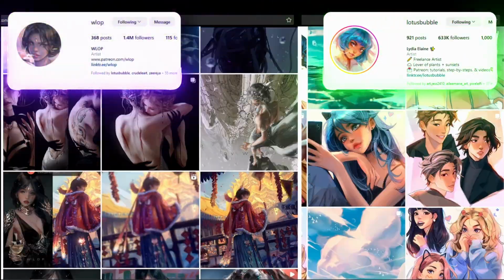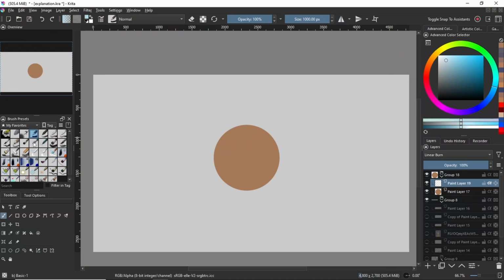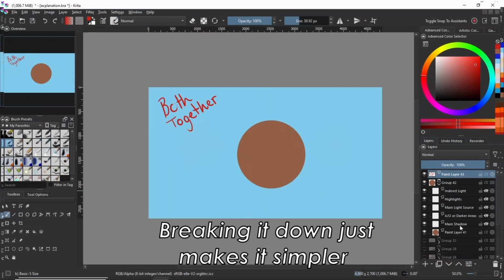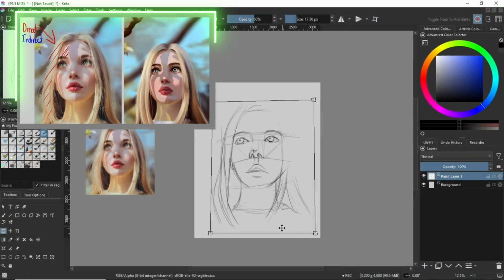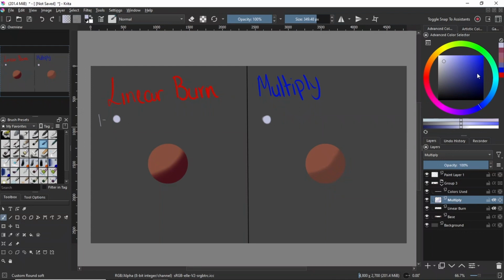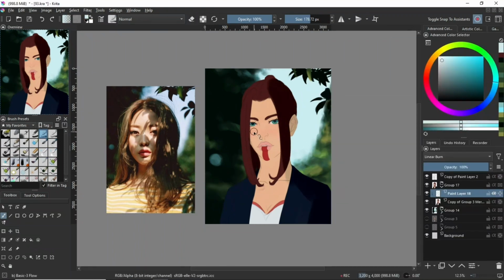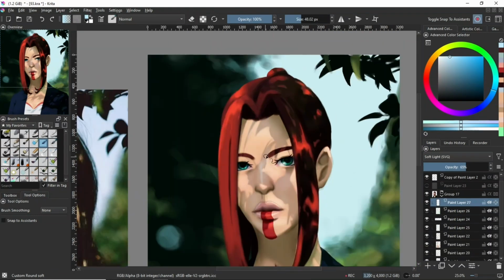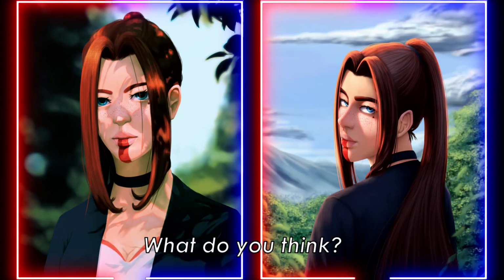Beginners Guide to Painting and Understanding Light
So the video took forever to make since I felt like I needed to improve and actually understand light. Understanding light has really helped me get better at painting it since it's become a lot easier to identify how I need to approach the pieces I paint. I also wanted to show how my paintings have actually improved instead of just making a video about light basically.

I wanted to make to video cover light as a concept to how I actually paint it and break it down during the digital painting process. I did try to make it beginner friendly well. Hopefully it helps you with understanding how to paint light and helps you to improve your art. Thus we get further on our journeys to becoming art gods!

I really appreciate everyone who watched the video! Any subs and likes are also appreciated!

CHAPTERS:

00:00 - Intro
00:35 - Light in a Nutshell
02:36 - Breaking It down
03:28 - Reference studies begin
06:17 - Reference studies end
07:06 - Full Painting Walk through
11:04 - End

FEATURED ARTISTS:

GO FOLLOW THEM IF YOU DON'T.